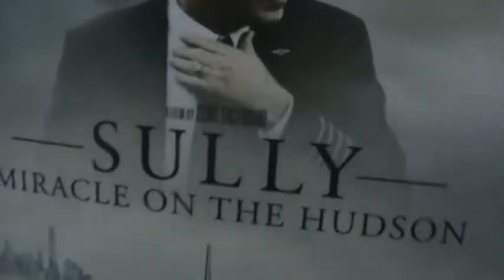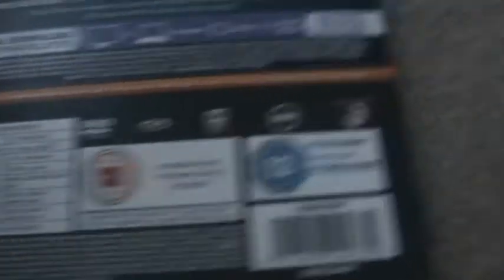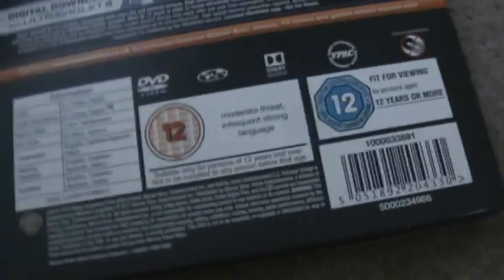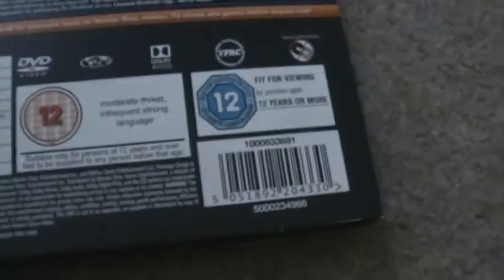Brief DVD Update (21/04/17)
One new DVD release in this update.